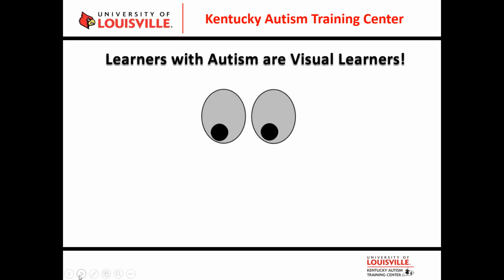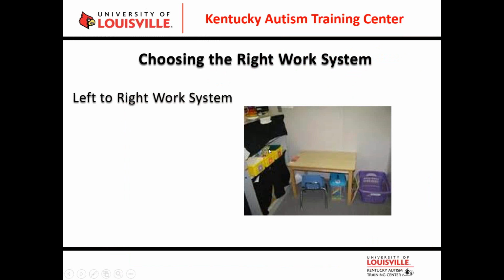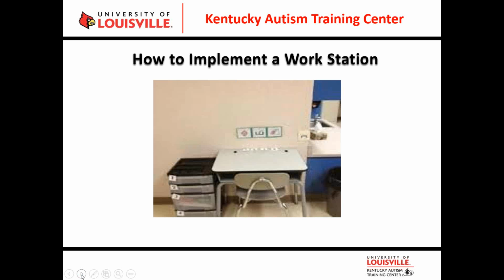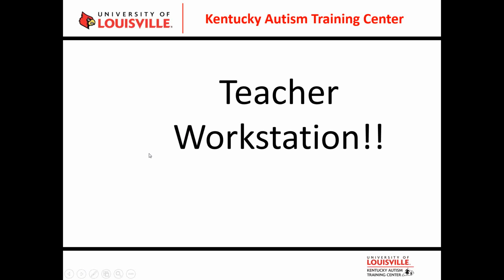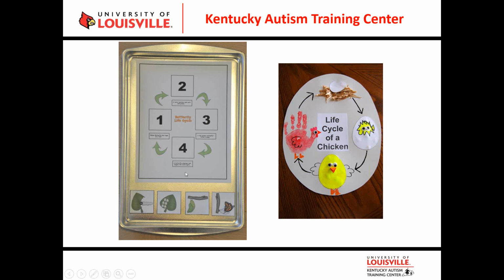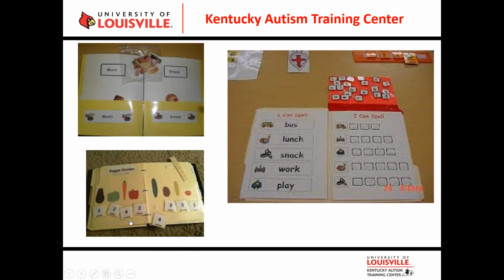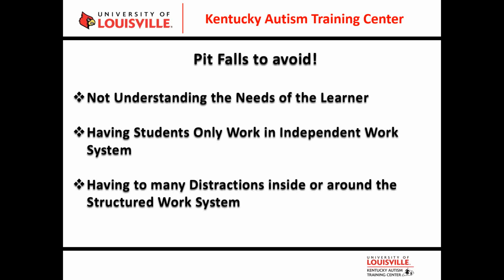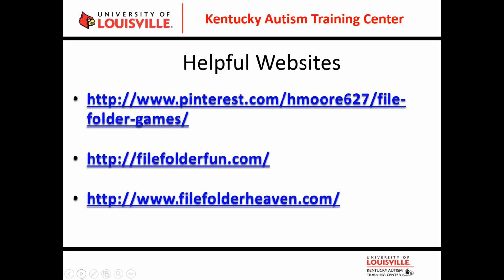Success with Structured Work Systems Part II: Structuring Learning to Incorporate Academic Goals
Presented on 12/4/2014 by Kim Howard, M.Ed.

With the increases academic demands of alternate portfolio it is important for teachers to consider how to structure academic goals using the structured work system frame work. Many students with autism successfully learn basic skills in the routine of a structured work system but a frequent pitfall for teachers is that they do not increase the academic demands using this familiar frame work. This webinar will offer suggestions for ways to increase academic demands while staying in the familiar frame work of the structured work system.  Participants will review what a structured work system is and leave with ideas for increasing academic demands across multiple subject areas using the structured work system frame work.